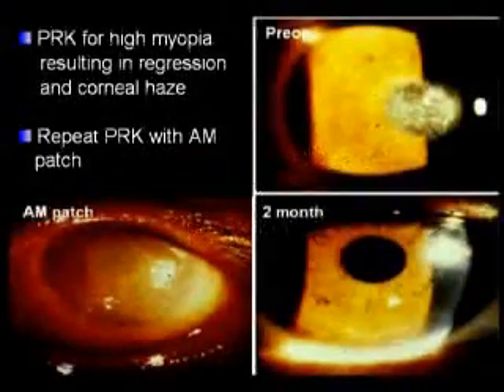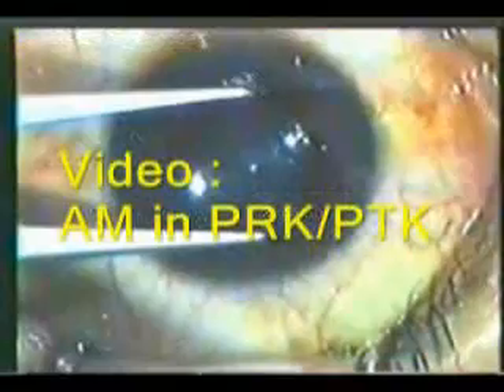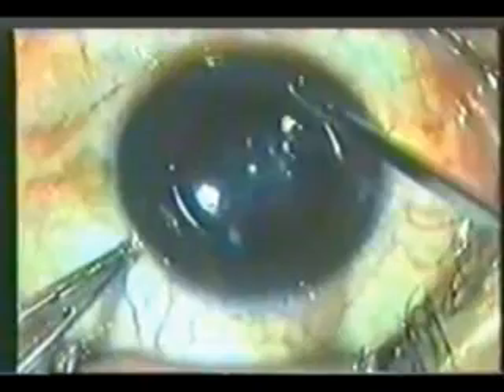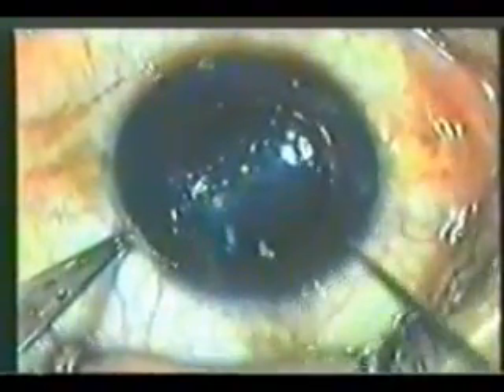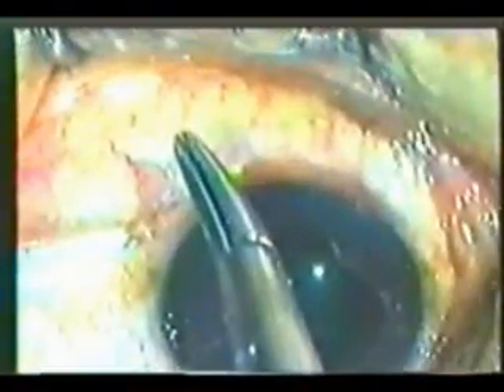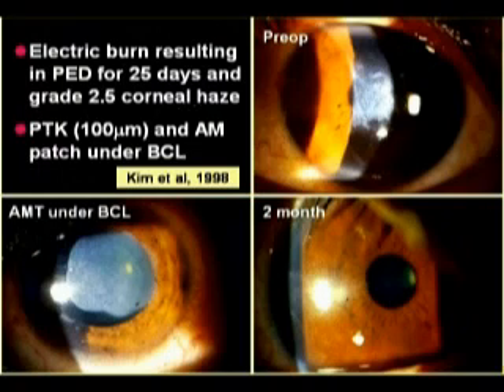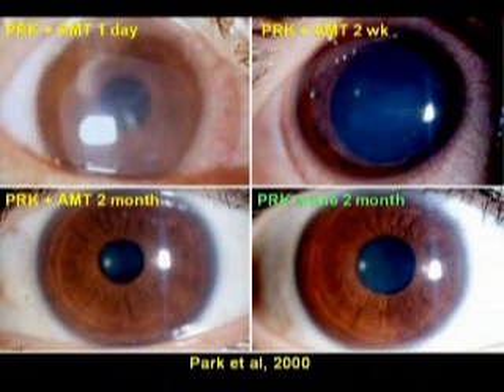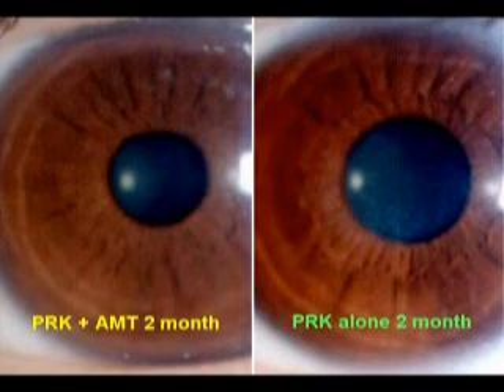PRK/PTK Surgery Video (OSREF)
Patients with corneal haze receive PRK procedure followed by amniotic membrane transplantation to produce a new corneal surface without haze

If you have additional surgical questions after viewing this information, contact OSREF's Research Director, Scheffer C.G. Tseng, MD, PhD, by e-mail at or by phone at .